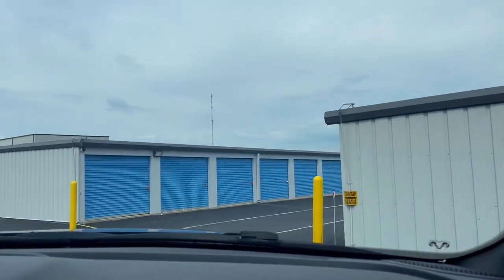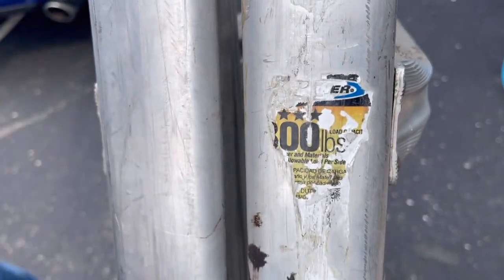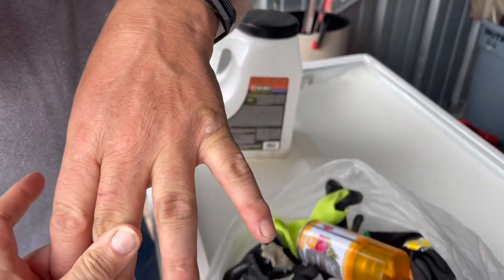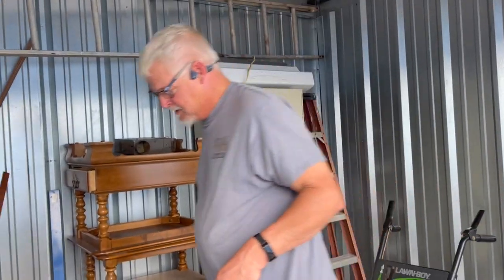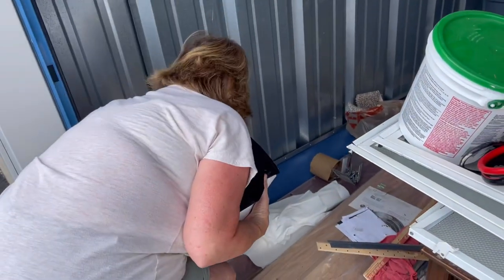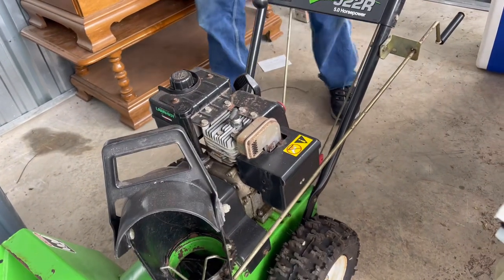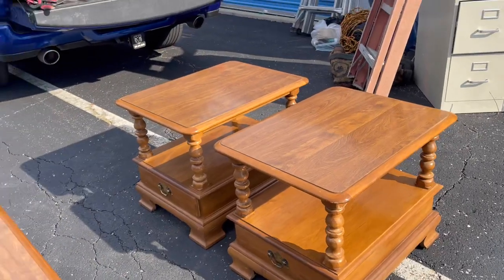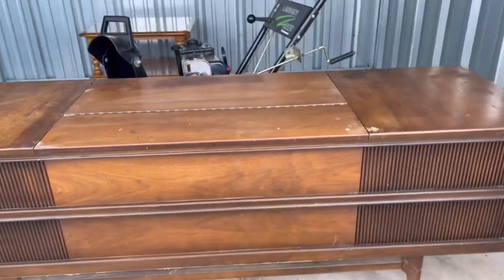We Got One!! We Purchased A Storage Unit Online For $100, Can We Turn A Profit?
One of Jim's favorite units, tools!  Can we sell the contents to make a profit?

Beth & Jim

EBay Store:

Adventures With The Hudsons

Adventures With The Hudsons2

Pallet Wholesalers That We Purchase From:

Please Follow These Pallet Wholesale Companies On Facebook. You Will Find The Days They Are Open & Hours Of Operation.

Please Let Them know That We Shared Their Information With All Of You!

Indianapolis Pallet Wholesale
55 S. State Ave
Dock Door 18